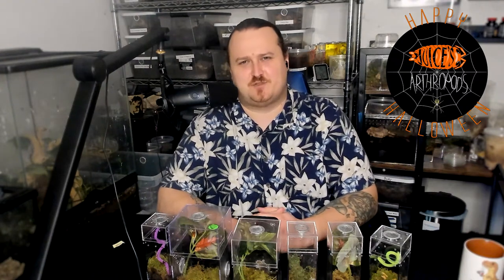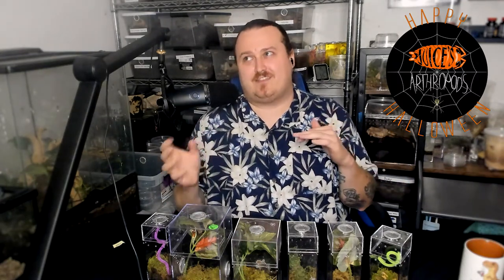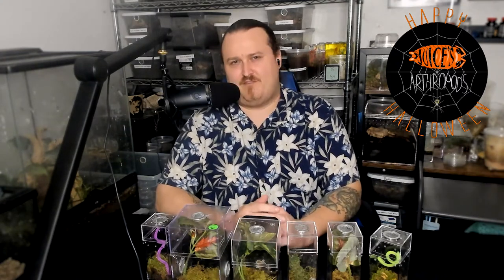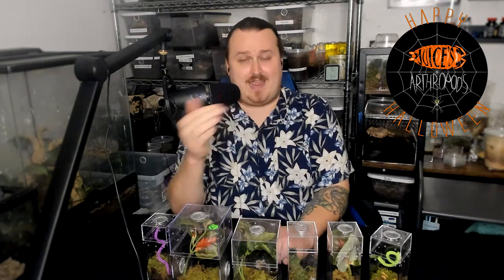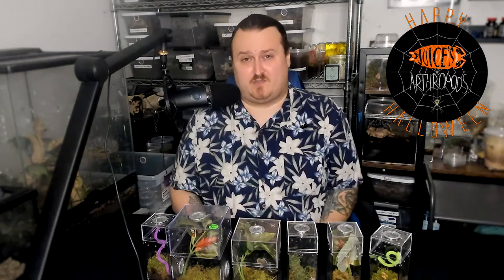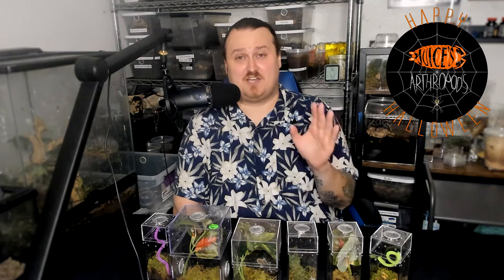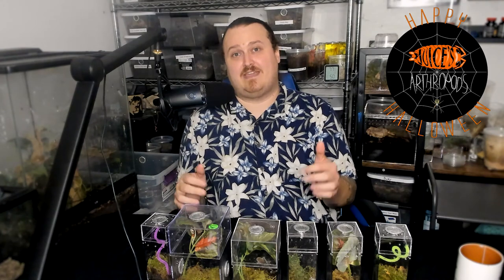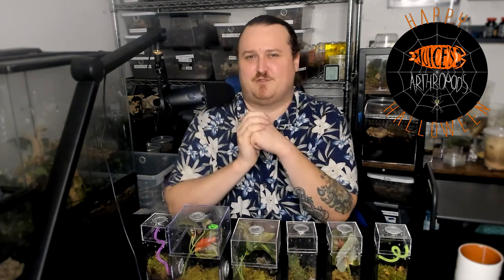Mantids: Pros, Cons, and General Care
In this video we will discuss some of the reasons why you might want to own a mantis, or maybe convince you NOT to if you don't want to endure some of the many, many cons.

Species in the modified amac boxes:

1. Hymenopus coronatus
2. Pachymantis bicingulata
3. Phyllocrania paradoxa
4. Idolomantis diabolica
5. Pseudocreobotra wahlbergi
6. Stenophylla cornigera

00:00 - Intro
00:47 - Diet
02:47 - Care/Housing
05:30 - Humidity
08:42 - Pros
12:01 - Cons